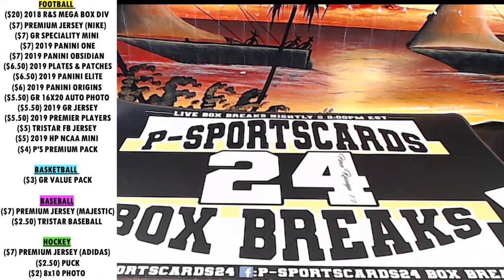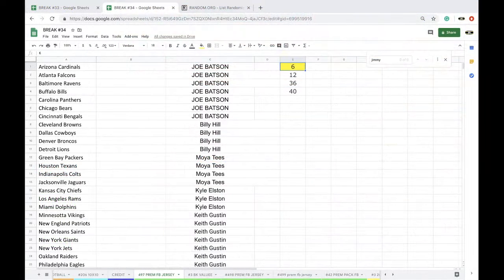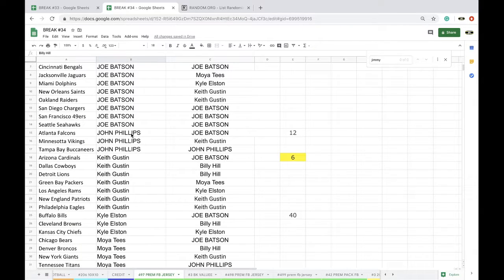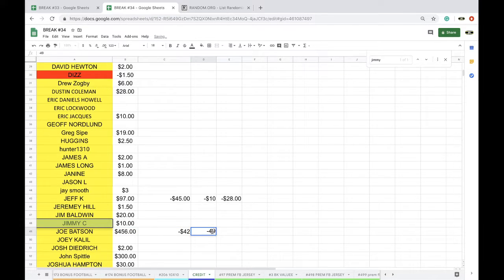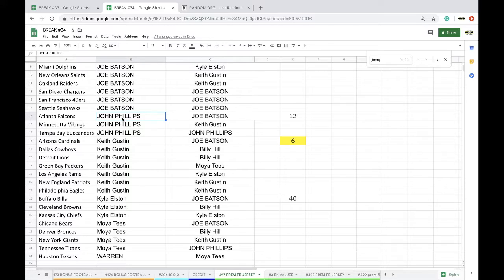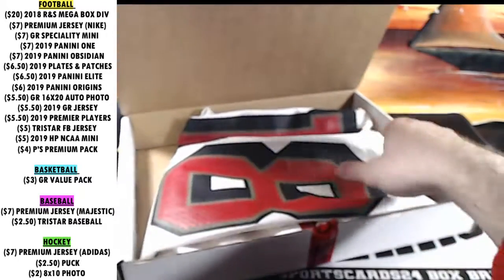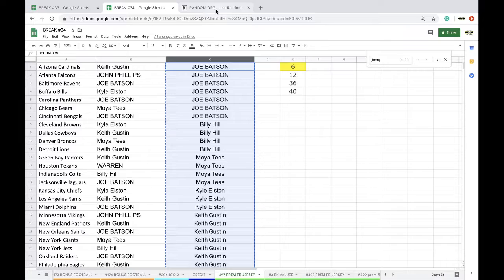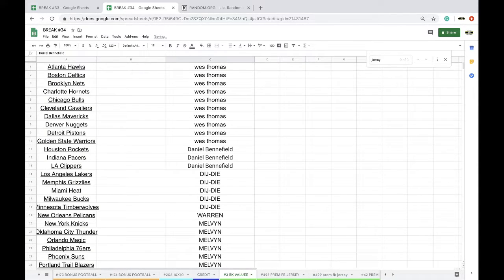BREAK #497 | 2020 P-SPORTSCARDS24'S PREMIUM NIKE FOOTBALL AUTOGRAPHED JERSEY LIVE BOX BREAK